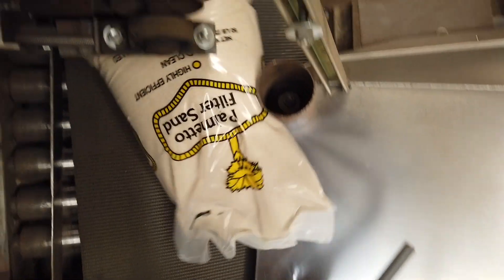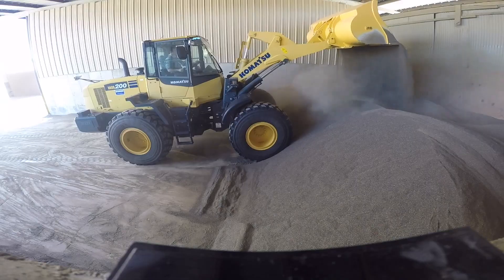PALMETTO VERMICULITE Overview